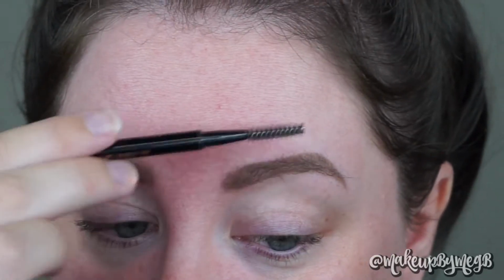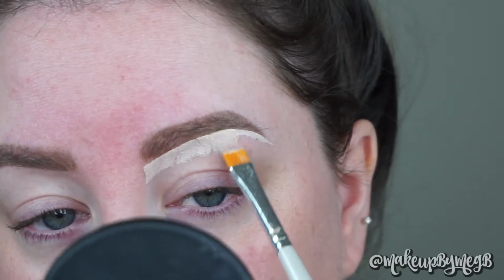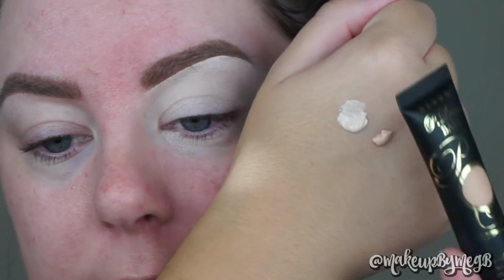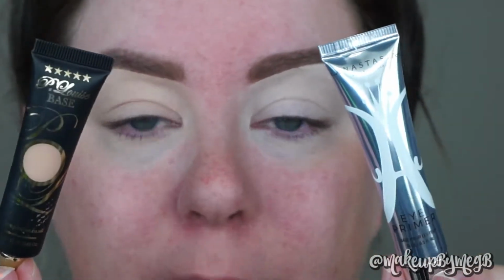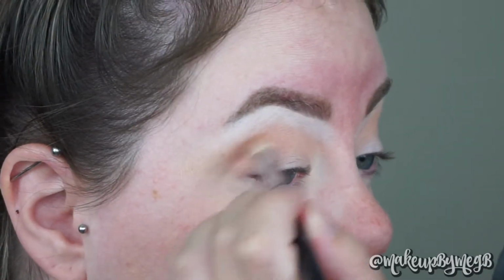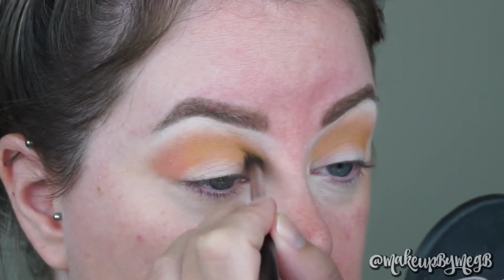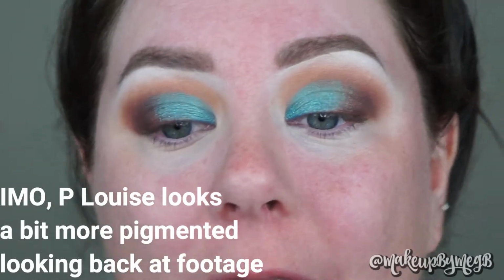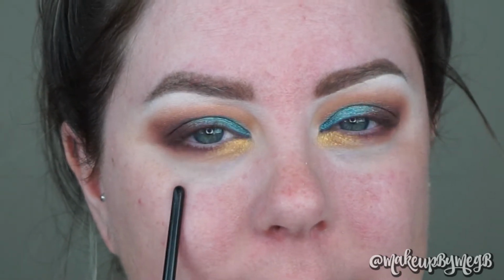BEAUTY BATTLE: P Louise Base vs ABH Eye Primer - Which is Better? | MakeupByMegB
Hey everyone! Welcome to the latest Beauty Battle: P Louise Base vs ABH Primer. What have you been up to this summer? Thank you again for watching my P Louise Base First Impression and Review!